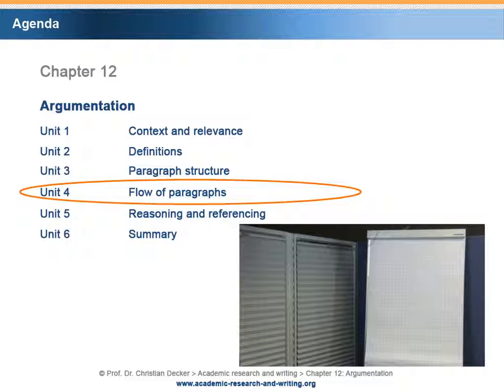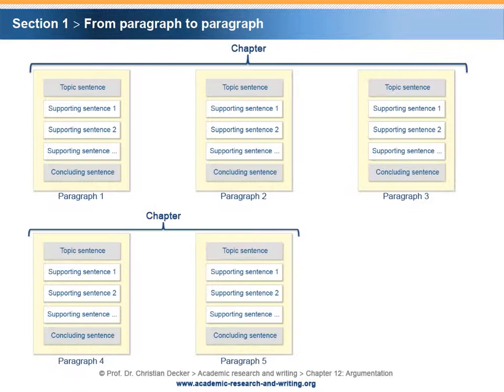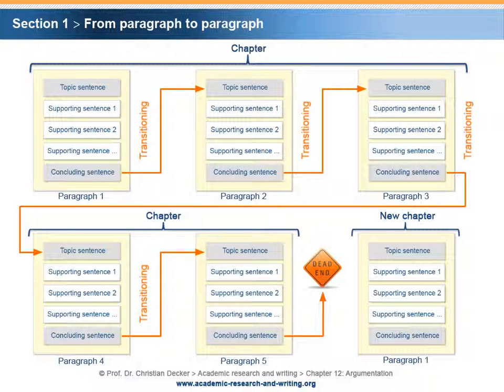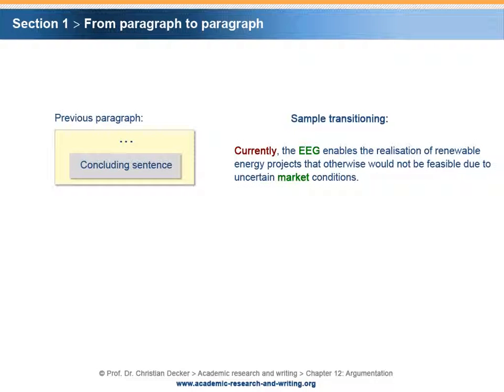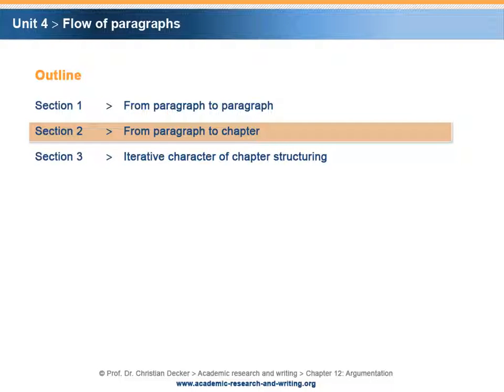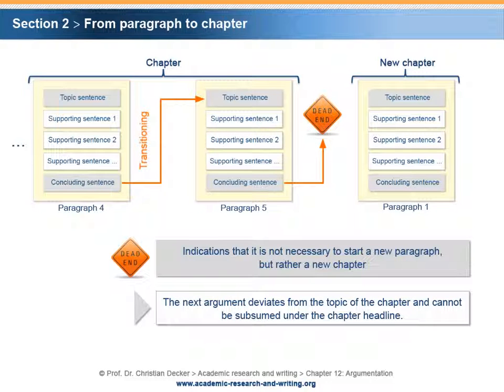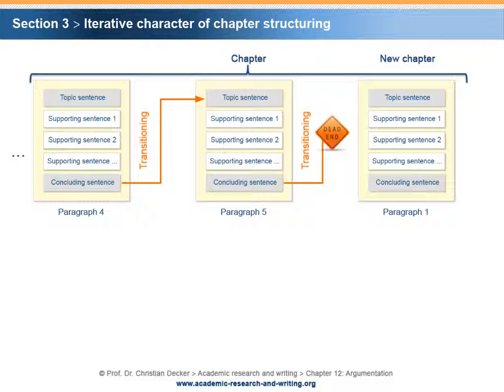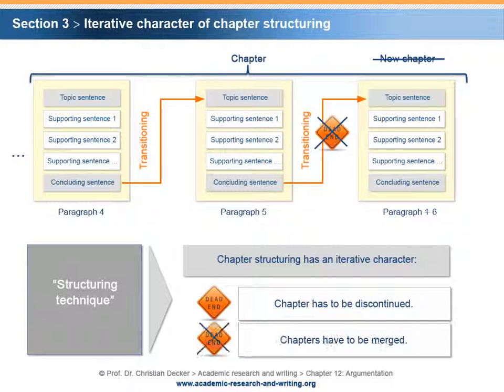Academic research and writing – Chapter 12 Argumentation – Unit 4 Flow of paragraphs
Chapter 12 Argumentation
Unit 4 Flow of paragraphs
Abstract:

Rigour and flow of argumentation have a major impact on the quality of academic research. An essential component of argumentation is providing definitions. Definitions can be derived with the help of standard, advanced or professional approaches. Furthermore, the deduction of individual arguments is documented in paragraphs and chapters, which serve as the units of an academic paper. The logic of arguments has to be mirrored in the paragraph structure, which consists of three logical text elements: topic sentence, supporting sentences and concluding sentence. Transitioning between sentences as well as between paragraphs supports the flow of argumentation and provides cohesion within the  text. During the development of an argumentation, the structuring of paragraphs and chapters shows an iterative character. Referencing that supports the argumentation can enhance the academic quality of the research output. Thus, arguments of other sources should be carefully combined instead of randomly compiled.

Key terms:

Argumentation, reasoning, definitions, paragraph structure, topic sentence, supporting sentences, concluding sentence, cohesion, indenting, referencing